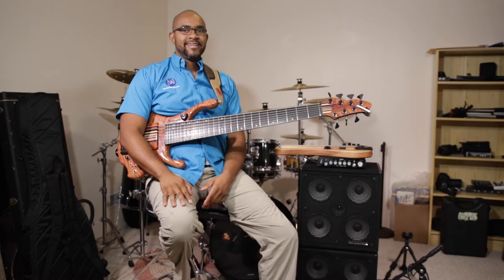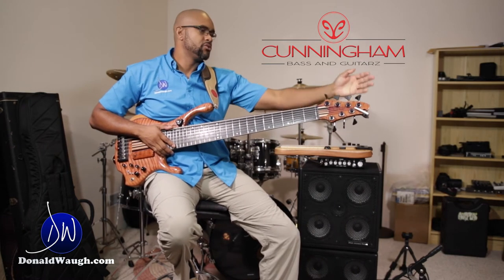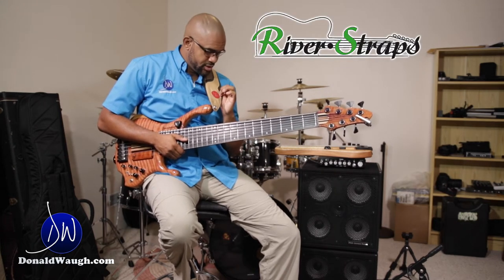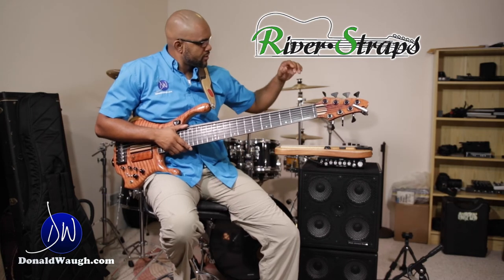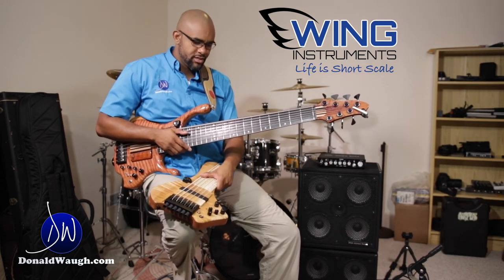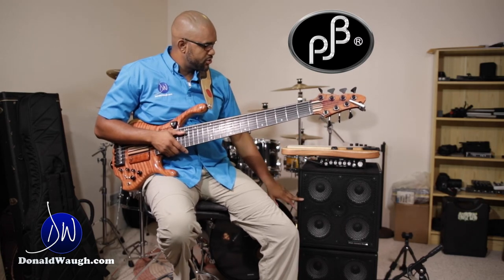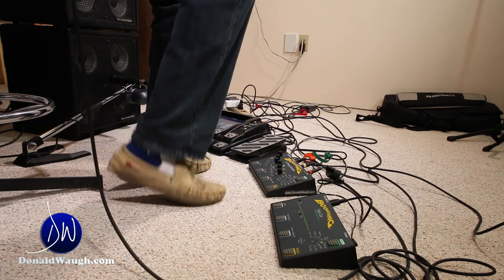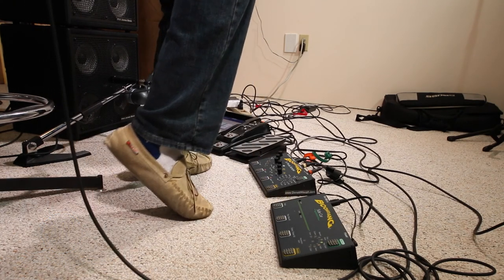Donald Waugh Rig Rundown